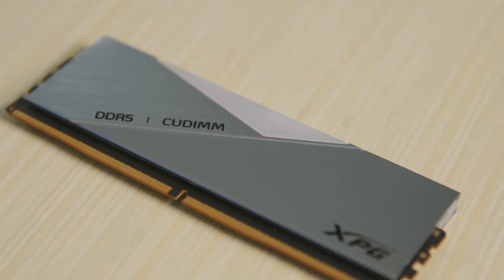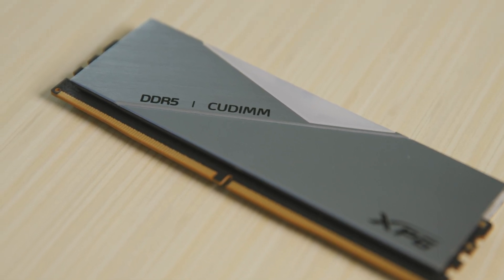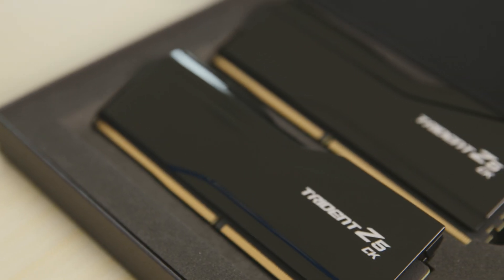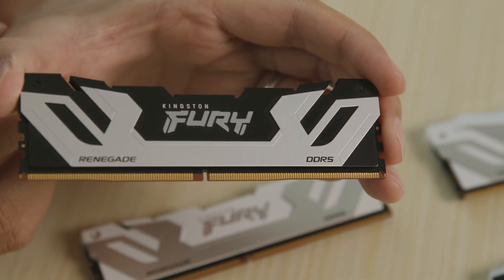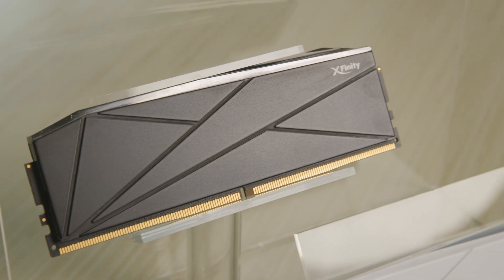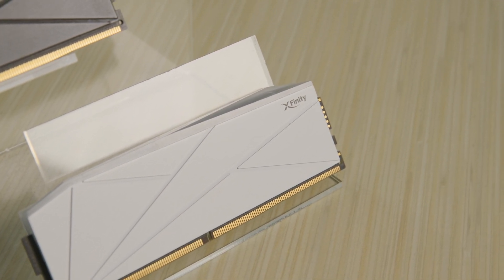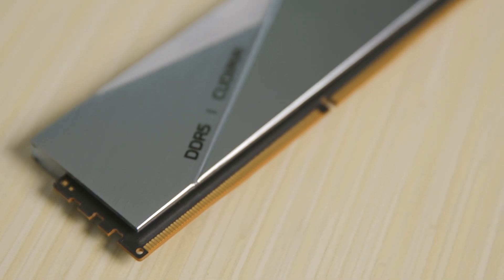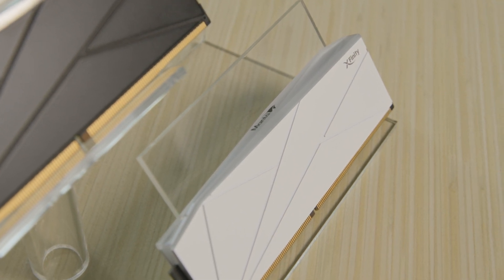Intel Core Ultra 200S Series Processors Support Record-Breaking Memory Speeds | Intel Technology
Intel works directly with ODM partners through its “Better Together” program to ensure that motherboards, memory, and cooling solutions are optimized for our latest processors. Thanks to newly refined memory reference code (MRC), Intel Extreme Memory Profile (XMP) technology, and CU-DIMM compatibility, users can expect markedly faster memory transfer speeds compared to last gen.